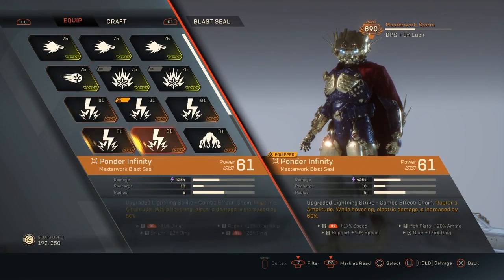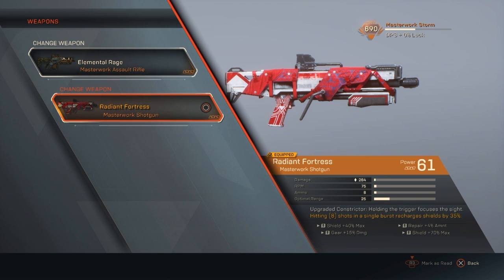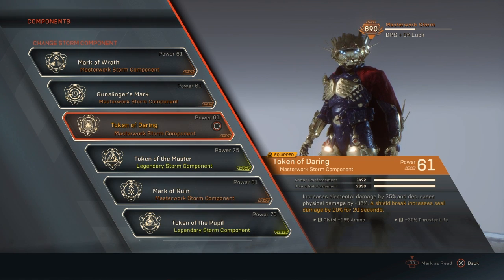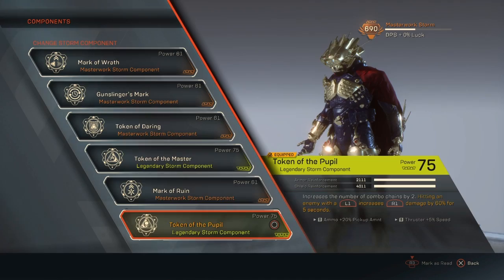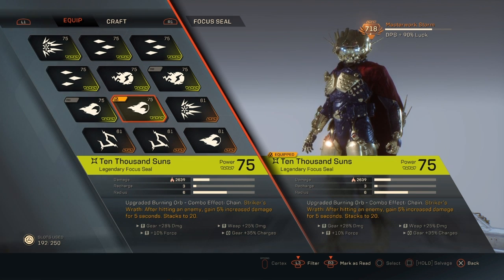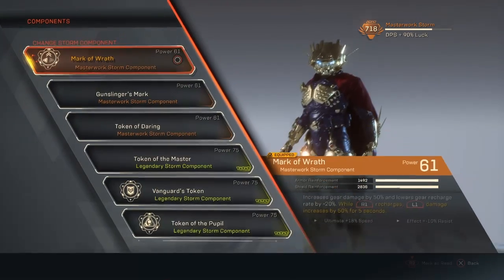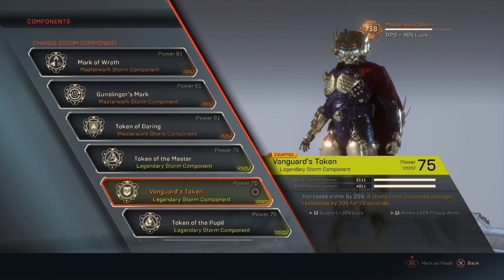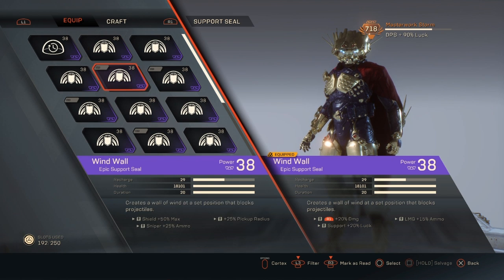Anthem - The BEST STORM Builds to Solo GM3!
Hello everyone, it's Thales Moustache here and today I'll show you the Best Storm Builds to Solo Grandmaster 3! As many subscribers requested, here are the builds that I used during the Furies Luck Test Videos!

I didn't show how to customize it this time because I'm 100% sure that I found a much better customization for this same armor set, which I'll show you guys in the next videos!